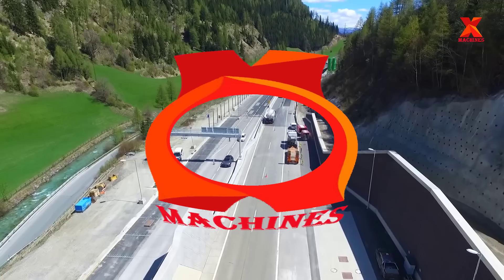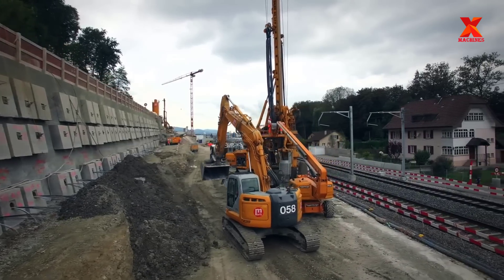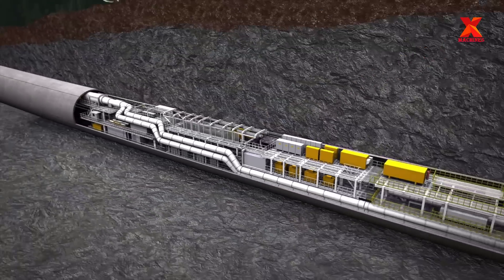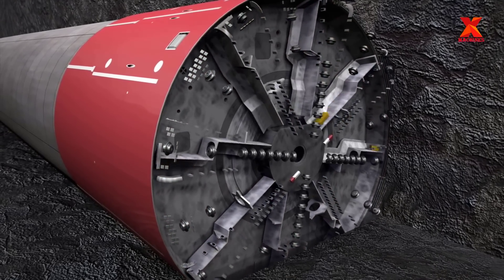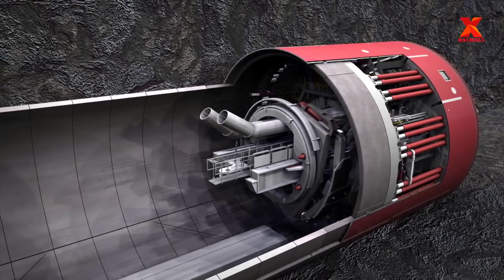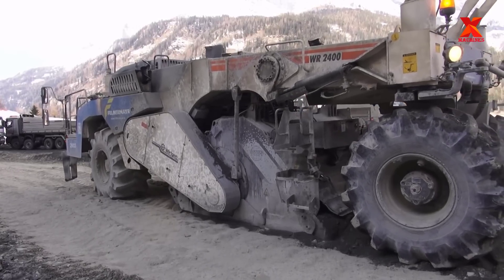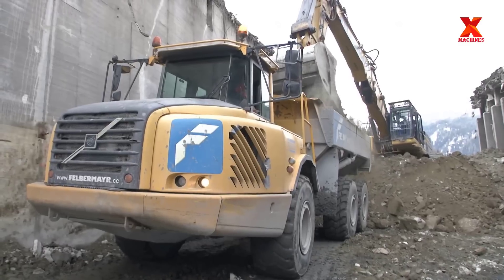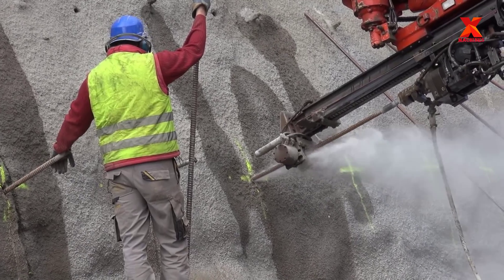Giant Monster Machines & Modern Construction Technology Help People Tunnels Through Mountains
Hello everyone.  Welcome back to X-Machines channel.  When traveling through tunnels through mountains,  have you ever wondered how people build this tunnel?  In this video,  X-Machines will takes you to tunnel construction sites to discover the most modern technology and tunneling machines available today.